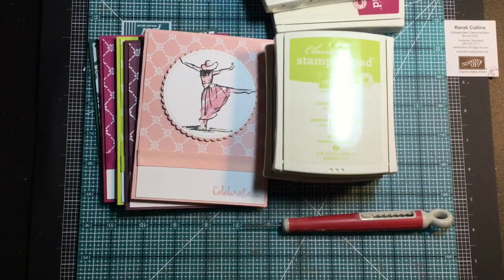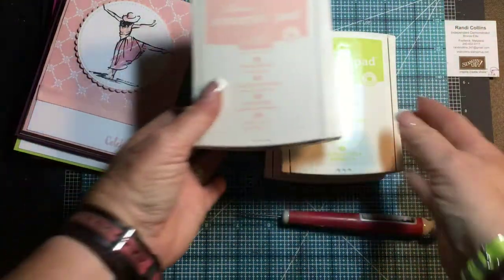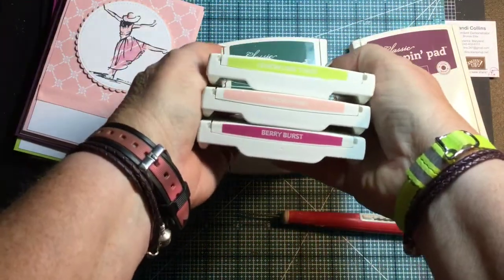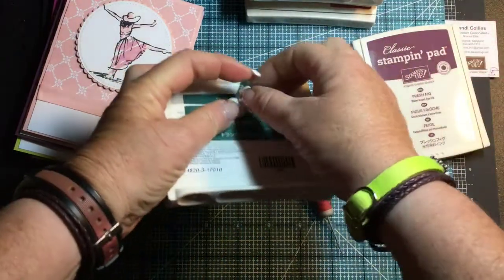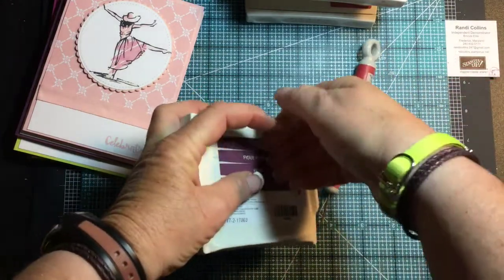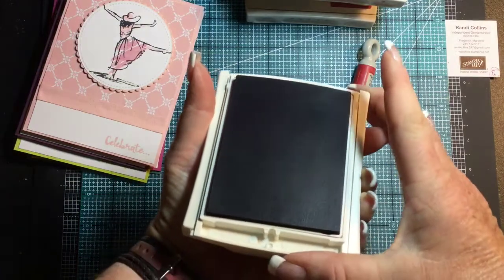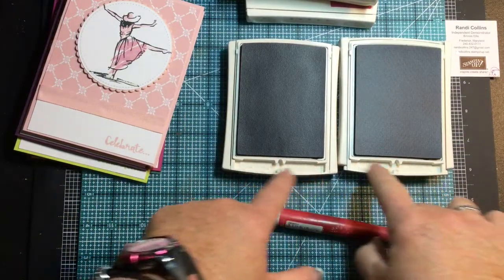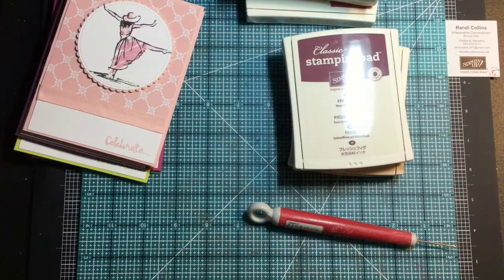Stampin Up "Preparing your new ink pads for use"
Stampin Up! Beautiful You stamp set available now #143637, 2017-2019 In Color ink #144081, cardstock #144247 ribbon #145342 & Fresh Florals DSP #144131 used in this video are available June 1, 2017 at: shop 24/7 for more project inspiration
on fb & instagram @randiscraftycreations